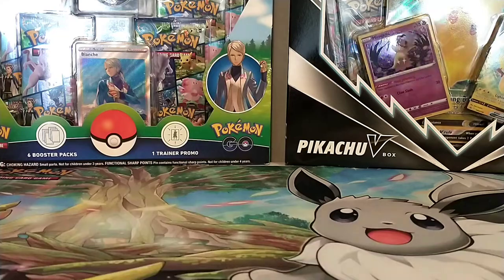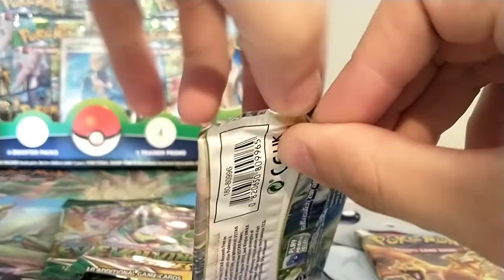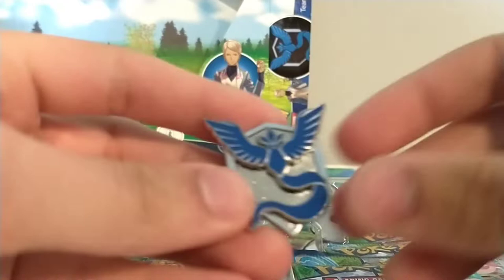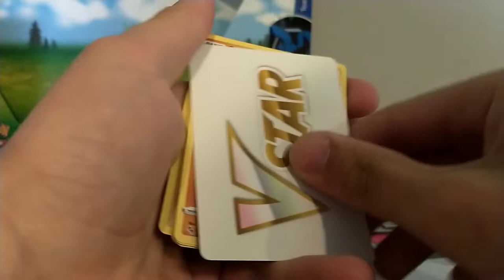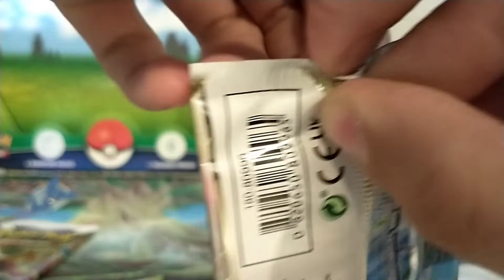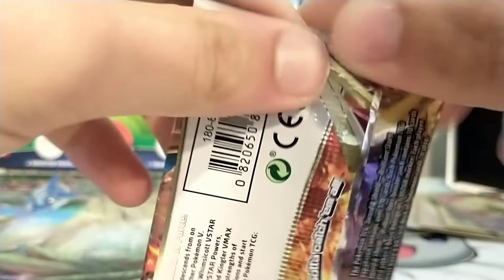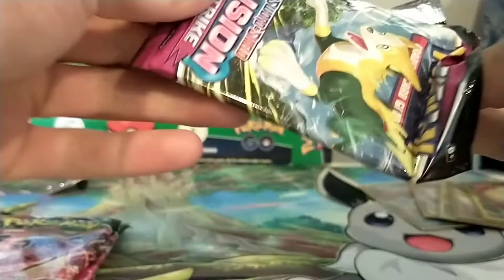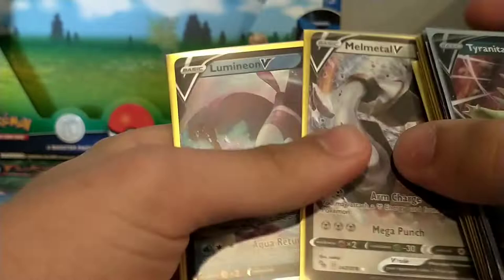Alternate Art Pokémon Opening! Crazy Pulls!!!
Hello I hope you're having a great random day.  I pulled the Arceus Alt Art off camera.  😭

My next video is going to be either Minecraft, Pokémon, or Security Breach.